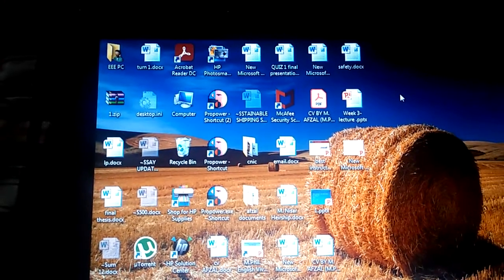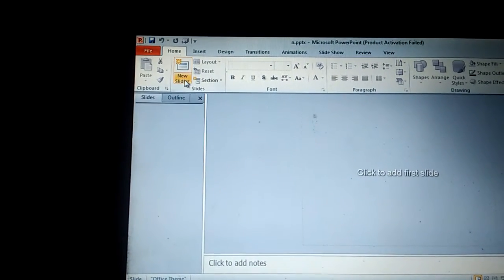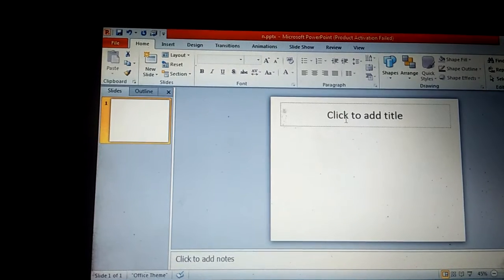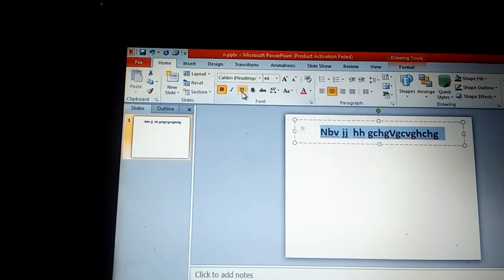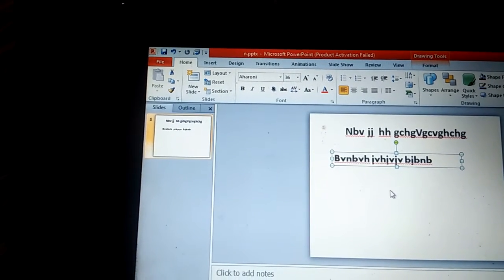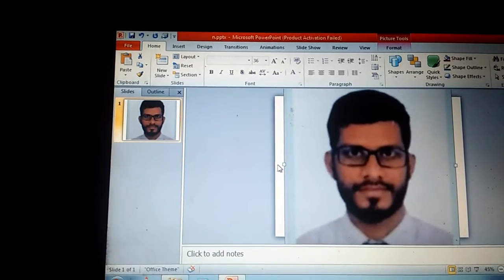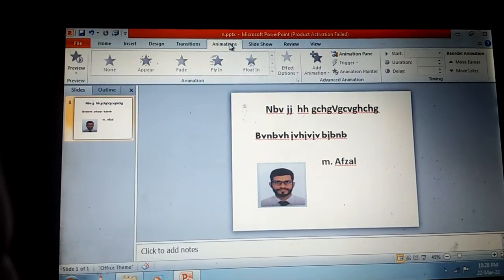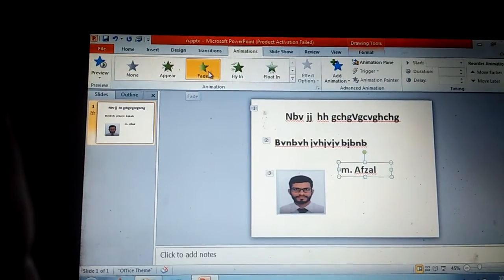let's make power point presentation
Dear students its power point presentation making guide video. you can learn how to make a ppt presentation. Though there are many options in power point, I have demonstrated the basics so that every student can make ppt and nobody can say that I did not know how to make ppt presentation. Let's not let any excuse harm our learning pace.